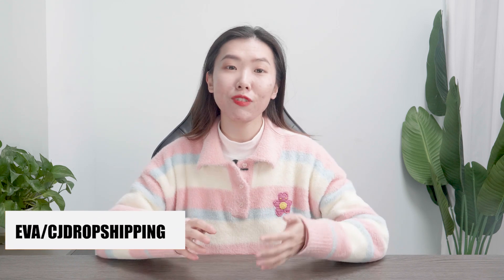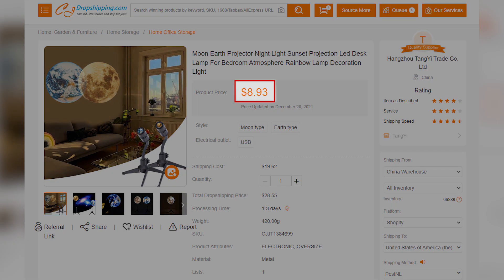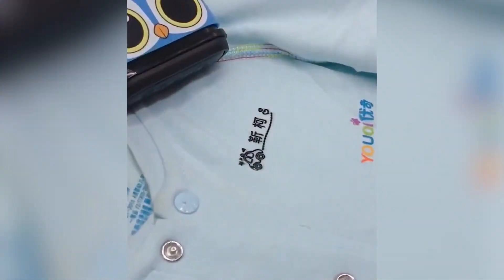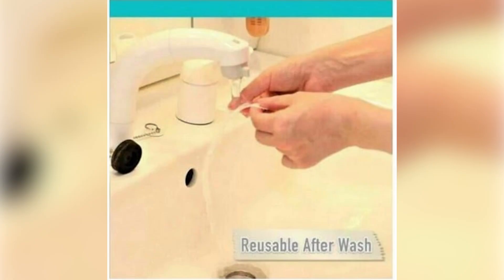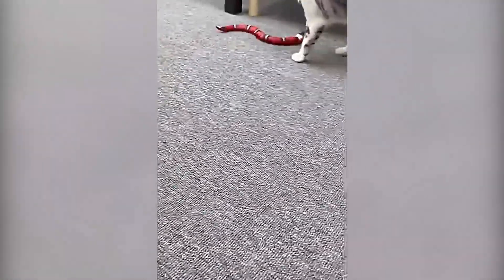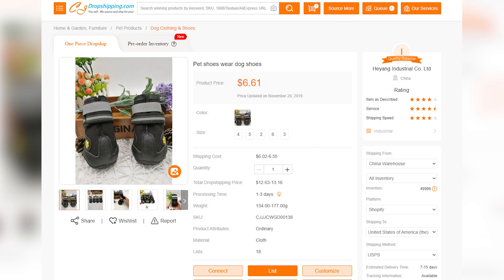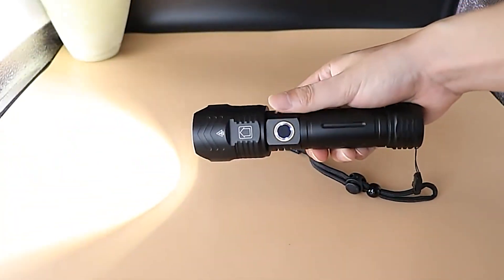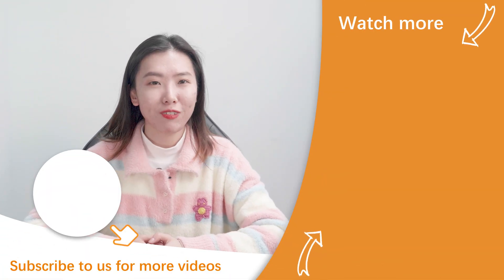Best 10 Proven Dropshipping Products for February 2022 | Trending Products on Facebook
This video introduced the best 10 Facebook winners for February 2022🔥🔥 10 hand-picked winning products to make you increase sales!

🚀Create your Shopify store today！

🕘Timestamps:
👉00:00 -​​ Intro
👉00:41 -​​ Dreamy Planet Projector
👉01:37 -​​ Solar Wind Chime Light
👉02:33 -​​ Name Stamp for Clothes
👉03:25 -​​ Reusable Nano Magic Tape
👉04:15 -​​ Mini Electric Screwdriver
👉05:00 -​​ Smart Sensing Snake Toy
👉06:01 -​​ Pet Snow Boots
👉06:29 -​​ Posture Correcting Bra
👉07:11 -​​ Waterproof Outdoor Flashlight
👉07:58 -​​ Herb Cleaning Mask Stick
👉08:28 -​​ Conclusion